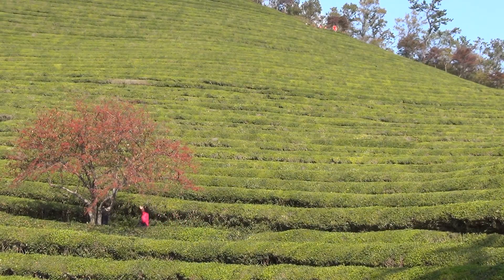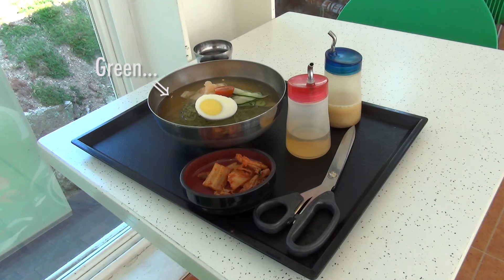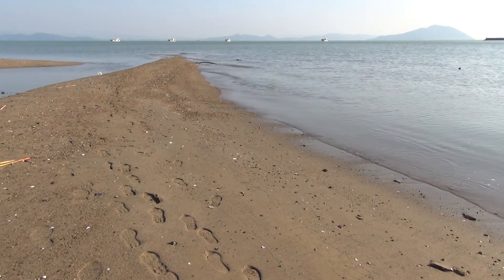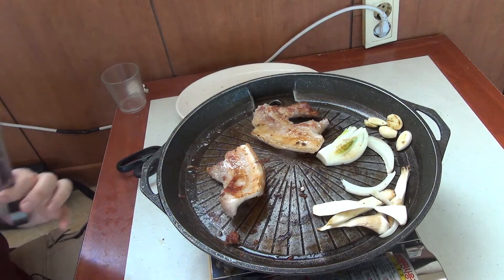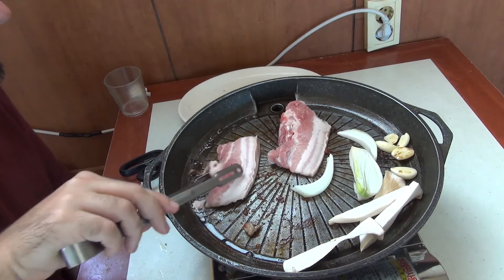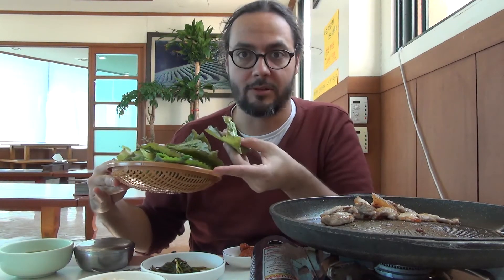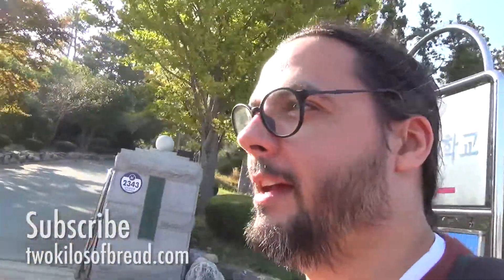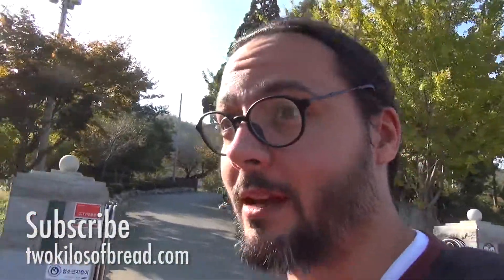Boseong Green Tea - Local Flavour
Do you like green tea? Do you like it in absolutely everything? If so, come to Boseong, South Korea!

Two Kilos of Bread is baked frequently on all of your favourite media outletoriums!